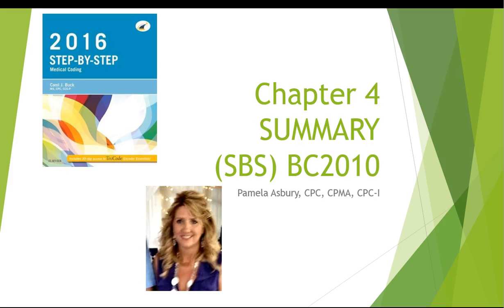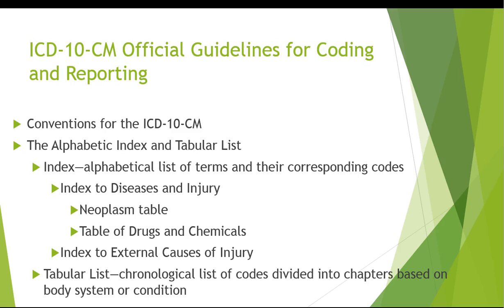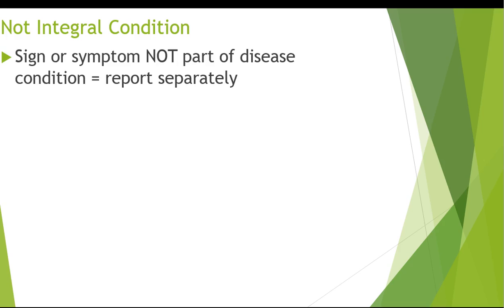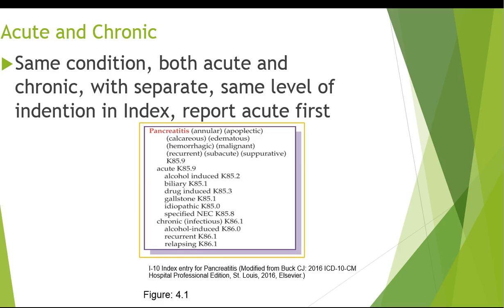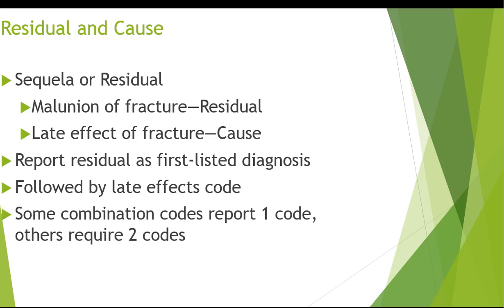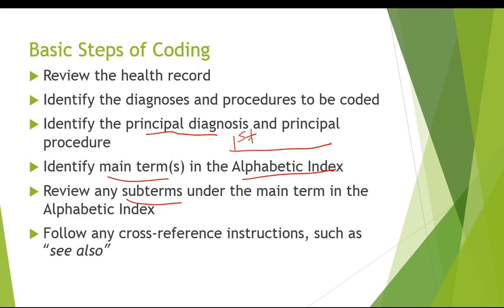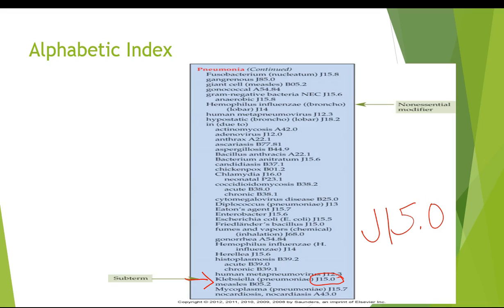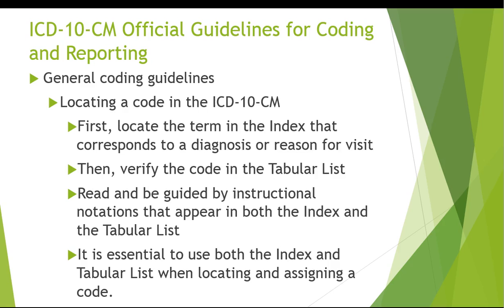BC2010 Chapter 4 SUMMARY